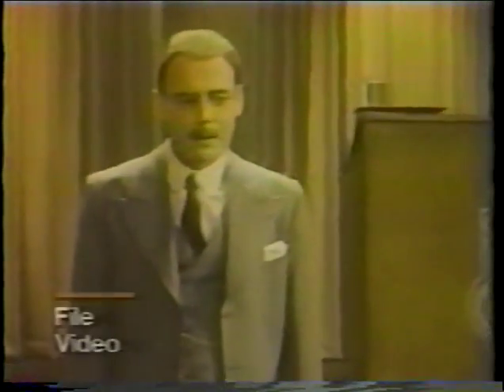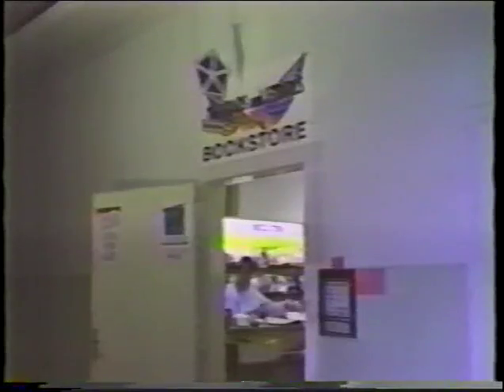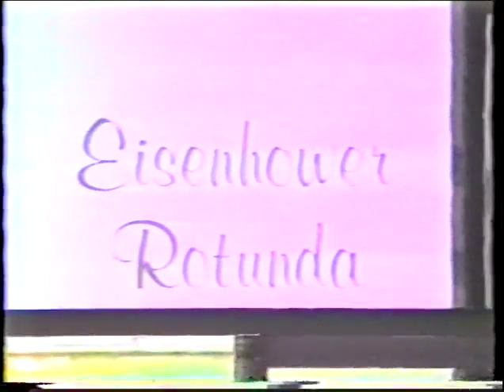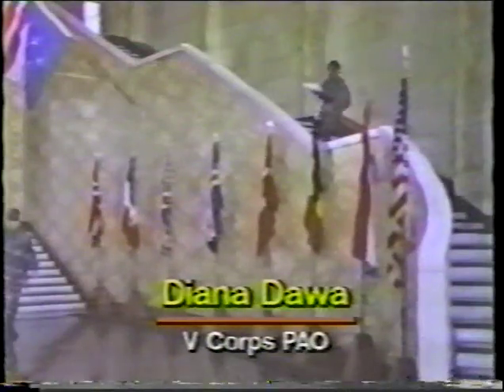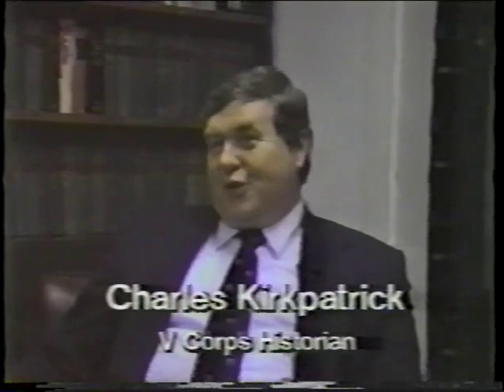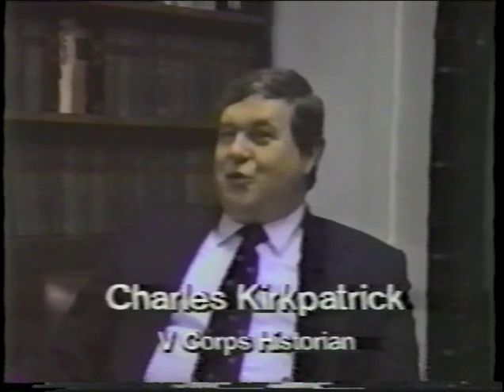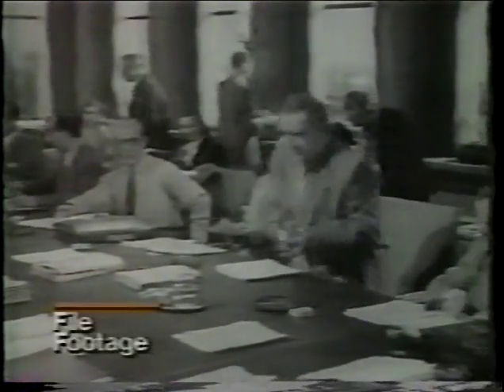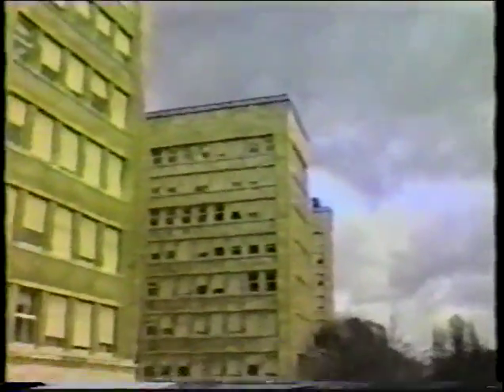AFN Europe - History of Abrams Building - IG Farben Building from 1993 - IG Farben 956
AFN Europe special report by Diana Dawa on the history of the Abrams (former IG Farben) building in the Frankfurt Military community.   V Corp report is from around 1993.  The story is introduced by Airman Tricia Currier.

Video courtesy of Bill Swisher